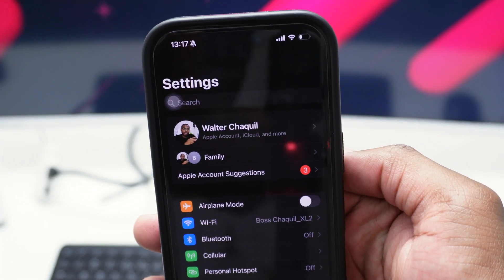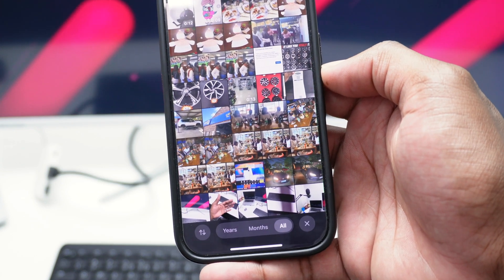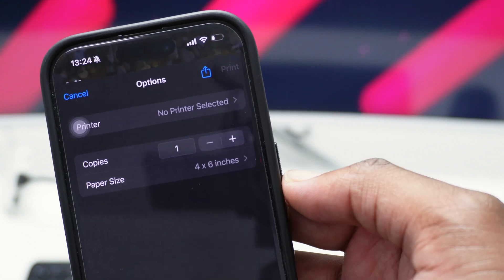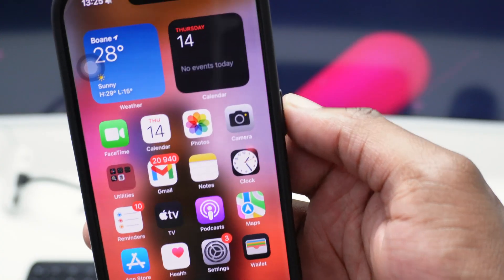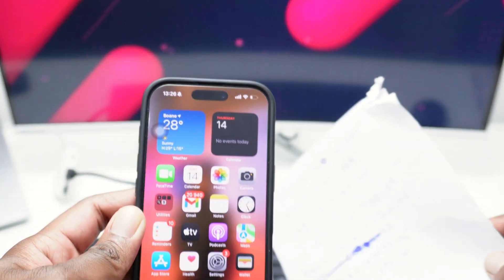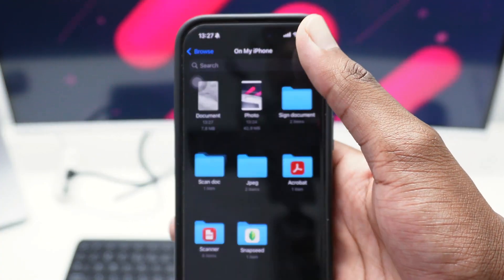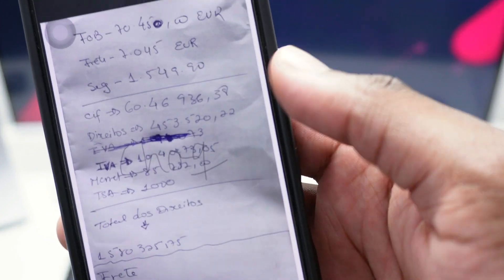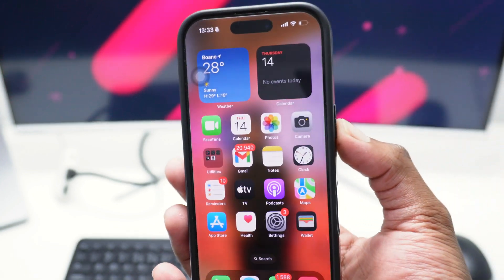How To Convert Photos To Pdf File On iphone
Here's a tutorial on How To Convert Photos To Pdf File On iphone!